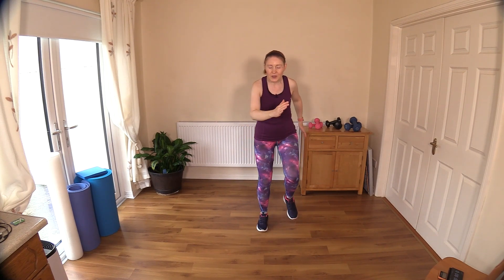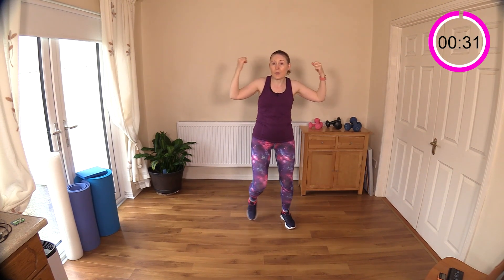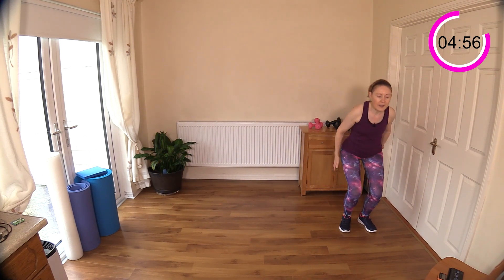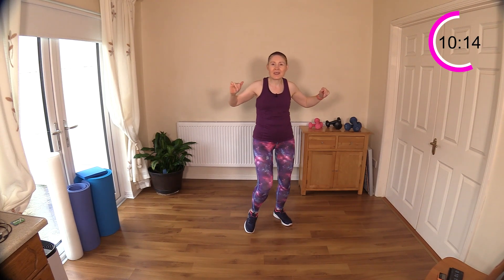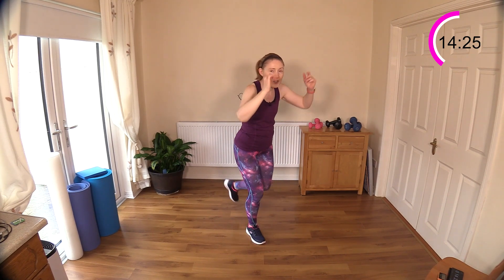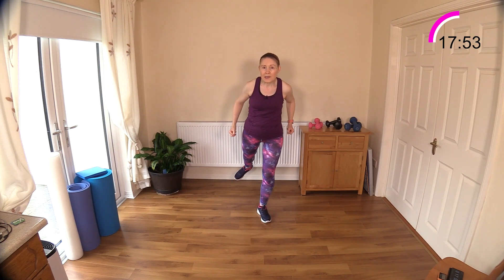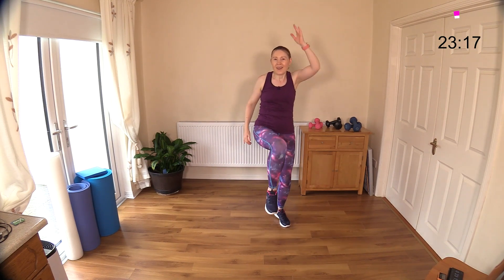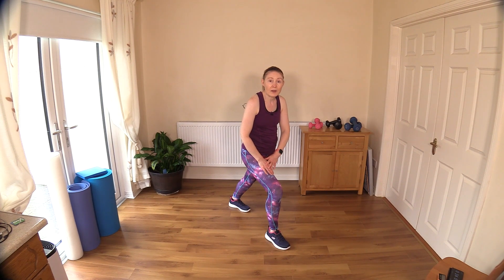30 MINUTE LOW IMPACT SIMPLE CARDIO EXERCISES FOR WOMEN OVER 50 | NO REPEAT | Lively Ladies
30 MINUTE LOW IMPACT SIMPLE CARDIO EXERCISES FOR WOMEN OVER 50 | NO REPEAT | Lively Ladies

Join me for my workout today which is a 30 Minute Low Impact Class. I've included Simple Cardio Exercises that will increase your aerobic fitness, muscular endurance & stamina. My No repeat Workout today, has lots of variety to keep it interesting for the body and mind !  These Simple Low Impact Cardio Exercises have been specifically designed by Lively Ladies for Women Over 50.

I hope you have fun & enjoy these simple low impact cardio exercises. Please let me know how you get on in the comments below. I'm always interested to get your feedback & I will respond to all questions.